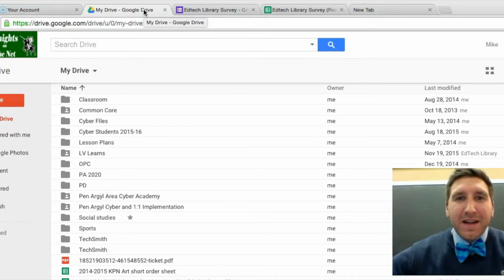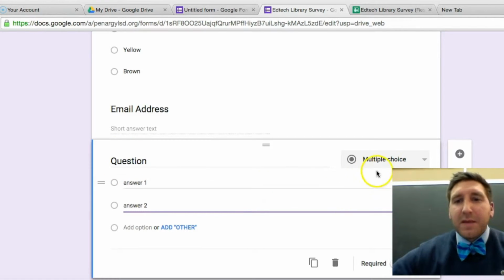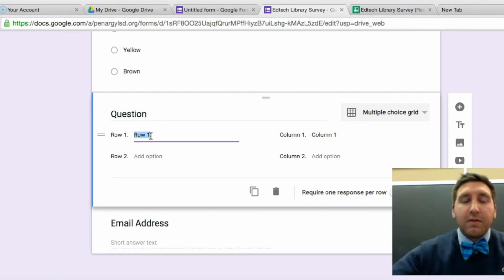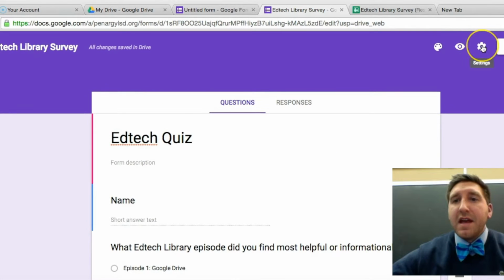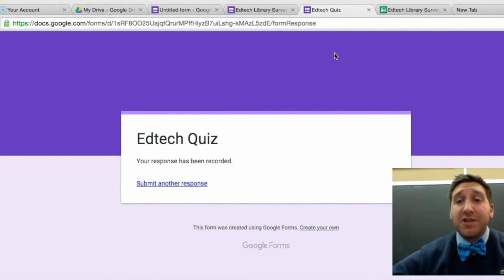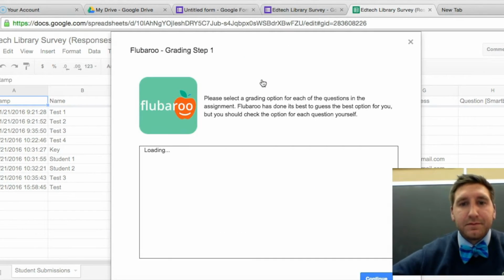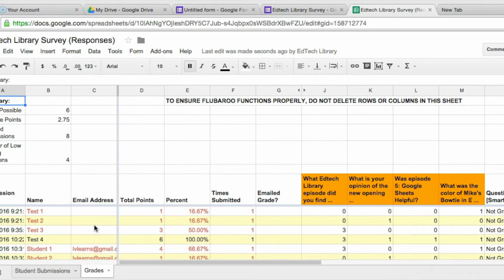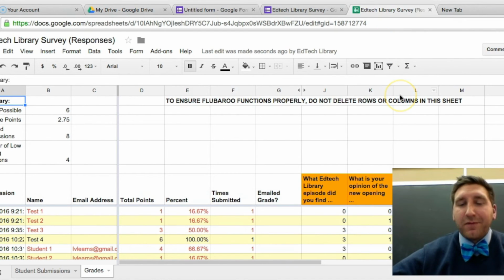Edtech Library Episode 6: Forms and Flubaroo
On this episode I will be diving into Google Forms, and showing you how forms can be used for automated assessment.   The episode will take place in 3 steps.

I will provide an overview of how Google Forms works and behaves.  This brief tutorial will be followed by an overview of how to create an assessment, and take the assessment.  Last, we will look at how the script Flubaroo can be used to score the assessment and analyze the results.